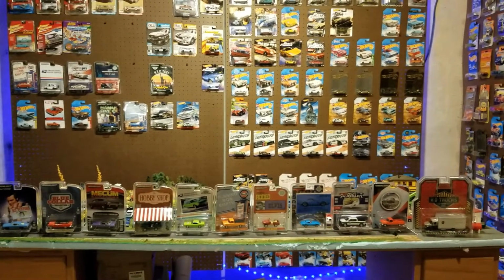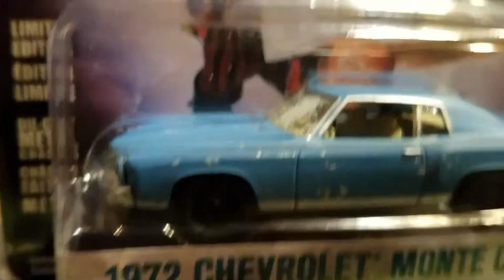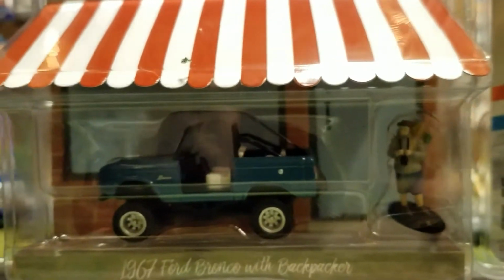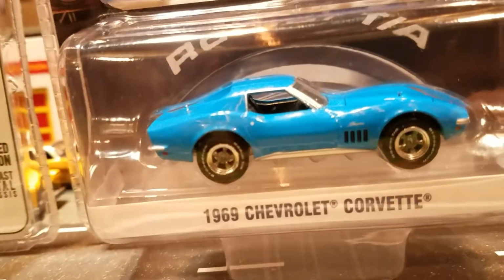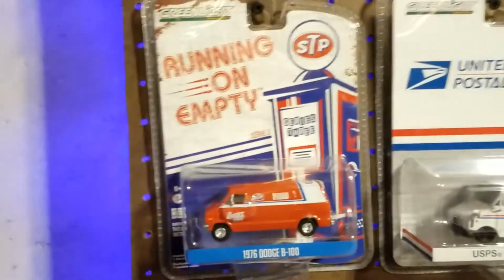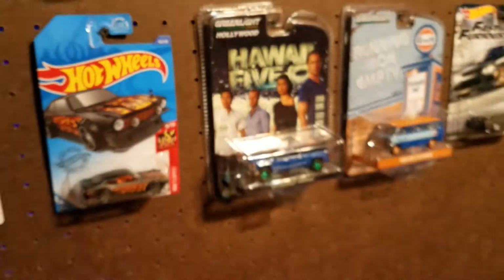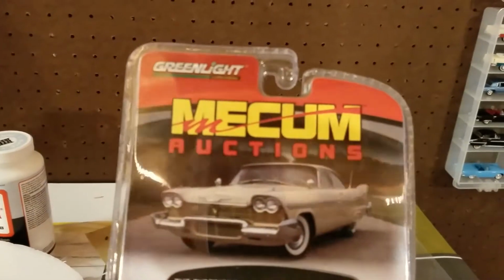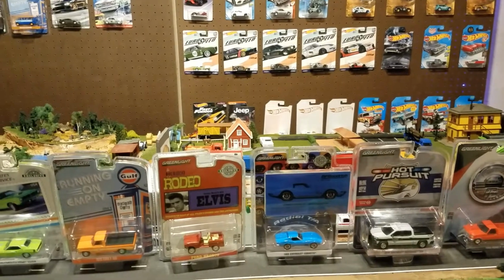Green Light Series Autodriven.one64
Green Light Series very cool 1/64 diecast

Adult collector of 1/64 diecast